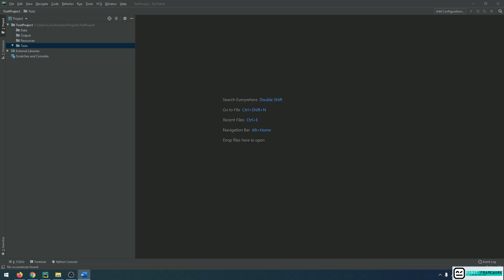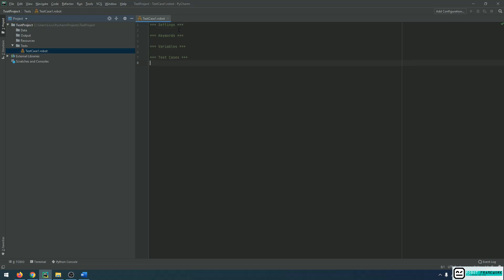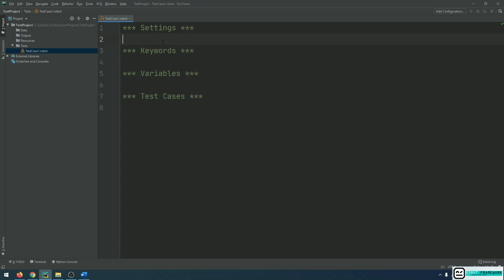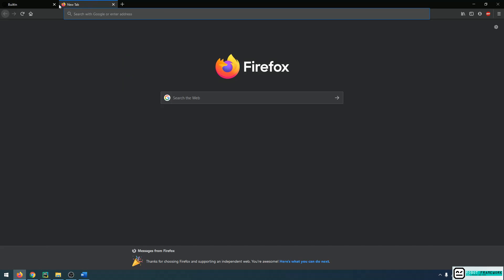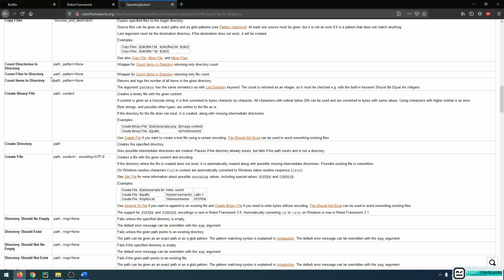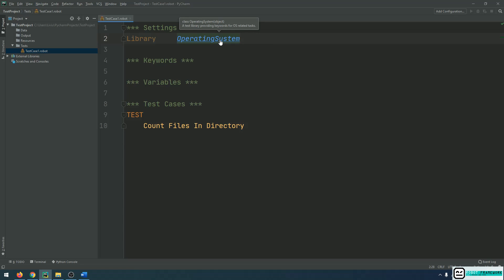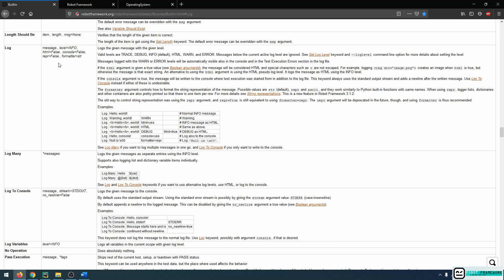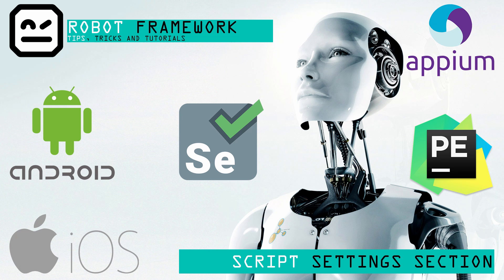Robot Framework Tutorial Part 6 - Settings Section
The Settings section is the first you write down when you start a Robot Framework automation test file or test suite. in this section you can put cool stuff like documentation and import libraries of commands to use inside your test cases.

You will also find a mobile automation series with 𝗥𝗼𝗯𝗼𝘁 𝗙𝗿𝗮𝗺𝗲𝘄𝗼𝗿𝗸 and 𝗔𝗽𝗽𝗶𝘂𝗺 on this channel, so be sure to like, subscribe and hit the notification bell so you don't miss out on any video that I post.

My channel is dedicated to teaching Robot Framework automation to those who want to learn a simple automation framework but don't necessarily have the programming skills that other frameworks require.

You can start from scratch and learn automation at your own pace and I will be guiding you all the way. Don't hesitate to comment on my videos if you think that there are notions or keywords you don't understand.
I will gladly help and guide you.

Send me messages about tutorials you would like to see related to Robot Framework, mobile automation or web automation and I will try to make it happen.